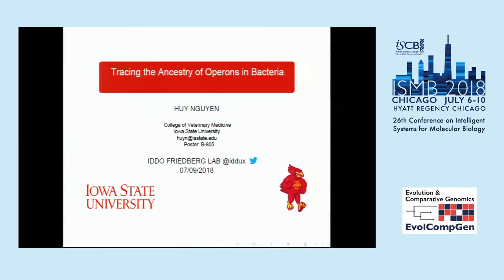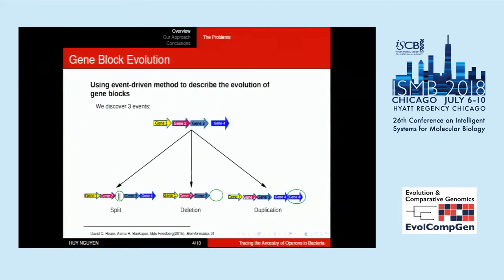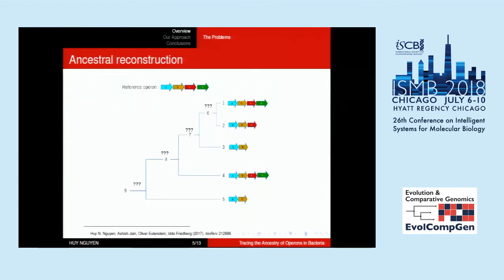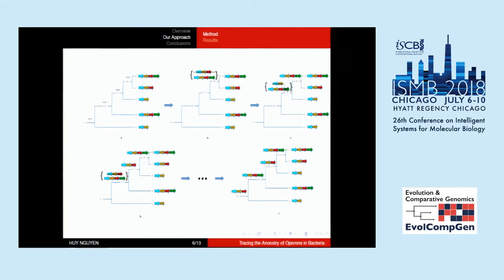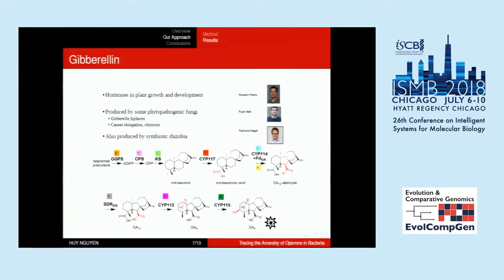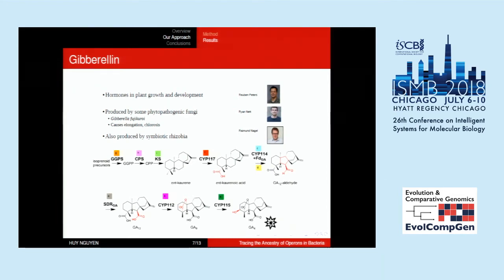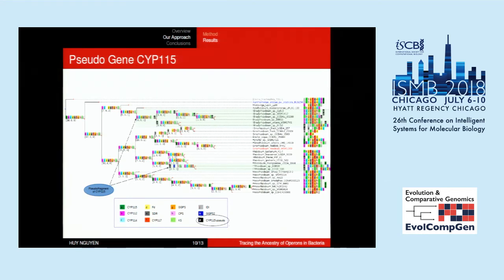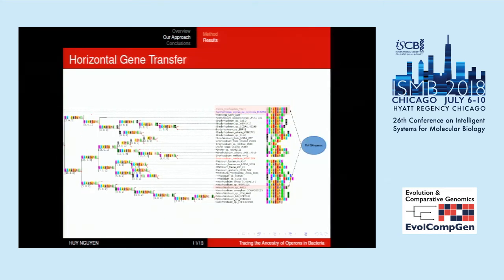Tracing the Ancestry of Operons in Bacteria - Huy Nguyen - ISMB 2018 EvolCompGen